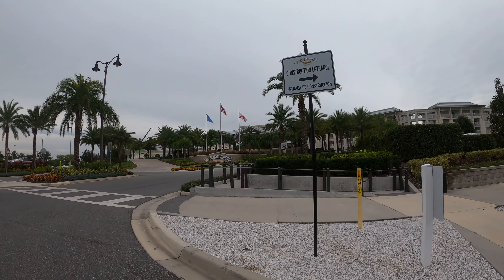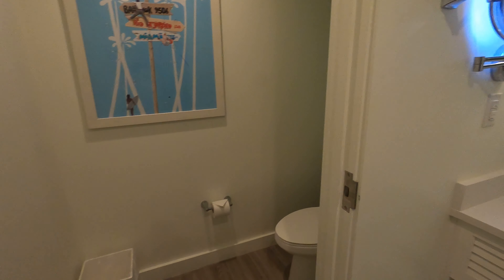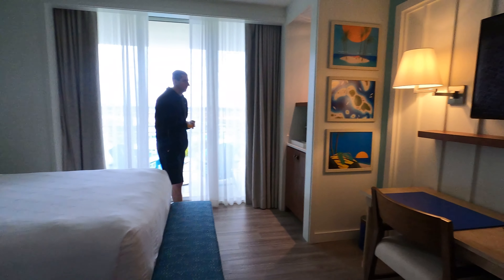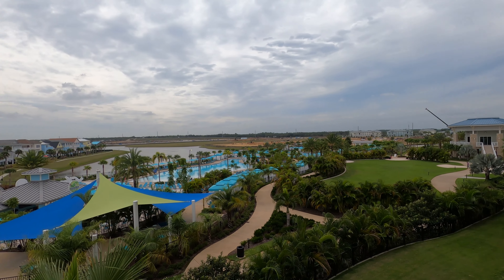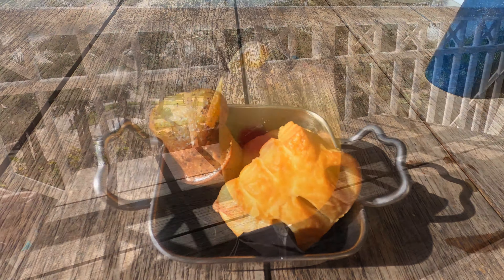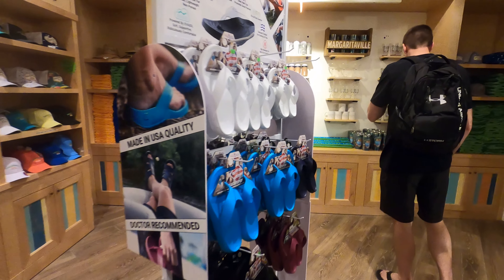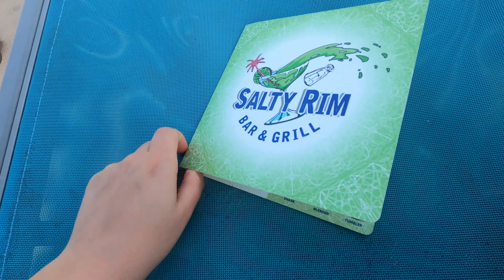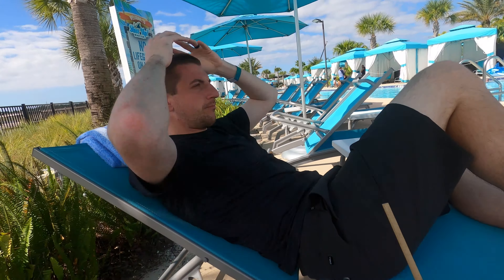Margaritaville Resort Orlando | 2021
Join us as we stay at Margaritaville Resort in Orlando, Florida. Check out the dining options, including, Salty Rim Bar & Grill and Euphoria. Get an inside look into a poolside cabana & more!